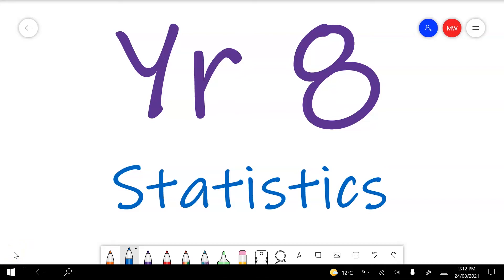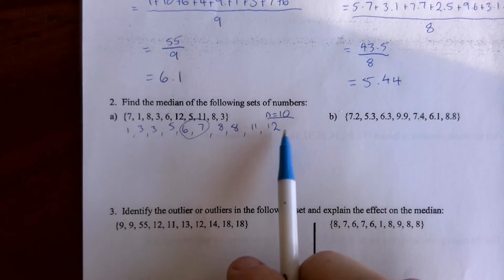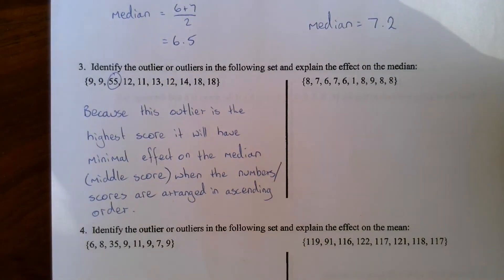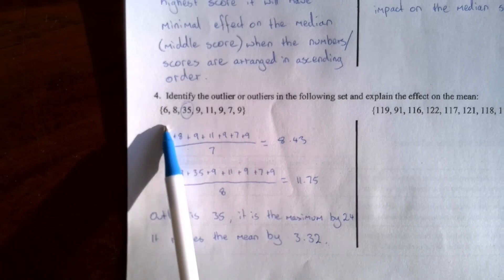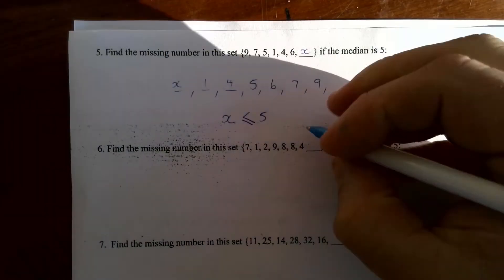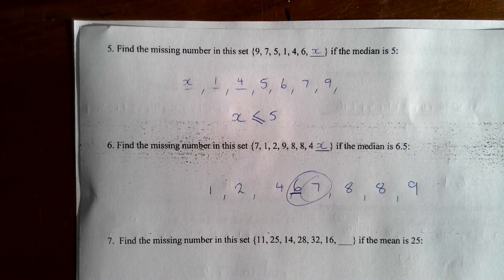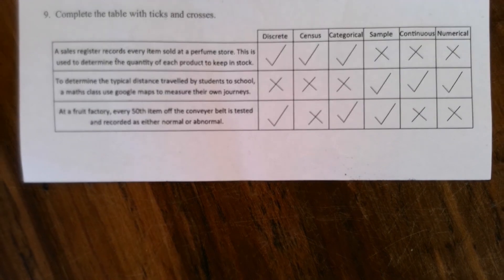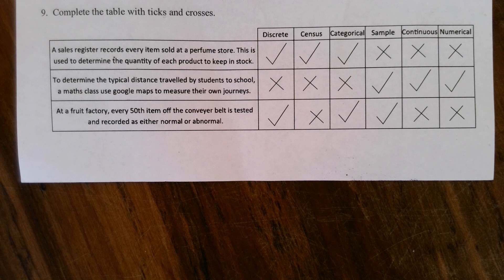Year 8 Statistics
0:00 Introduction
0:14 Question 1 – Finding the mean/average
1:39 Question 2 – Finding the median
3:06 Question 3 – Outliers and their effect on the median
4:41 Question 4 – Outliers and their effect on the mean/average
8:08 Question 5 – Finding an unknown score when the mean is known
9:27 Question 6 – Finding an unknown score when the median is known
10:36 Question 8 – Finding two unknown scores when the mean and range is known
14:26 Question 9 – Categorising data